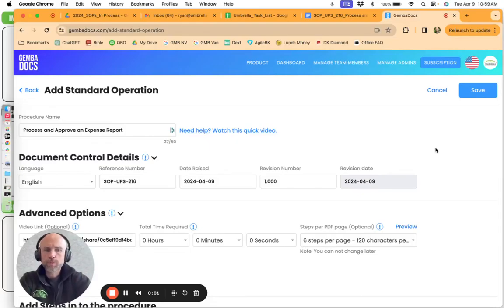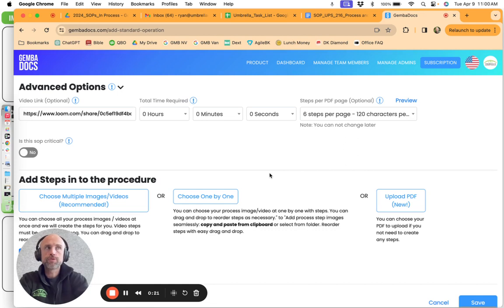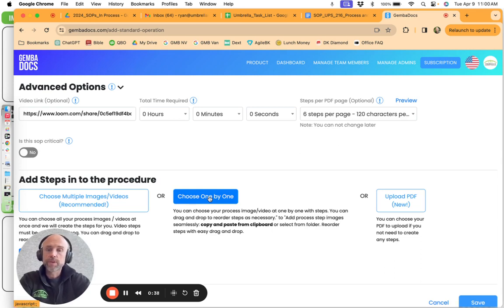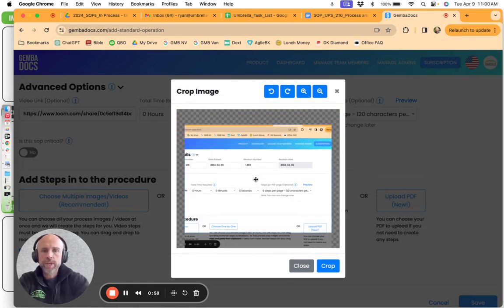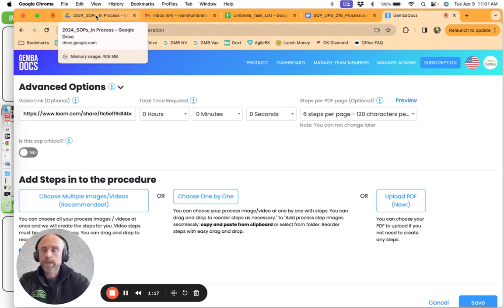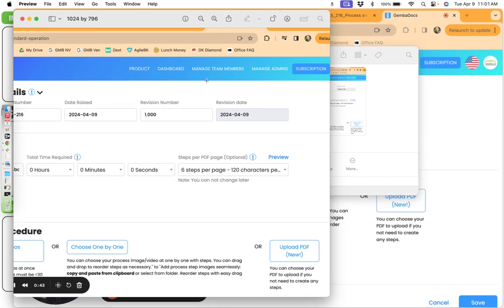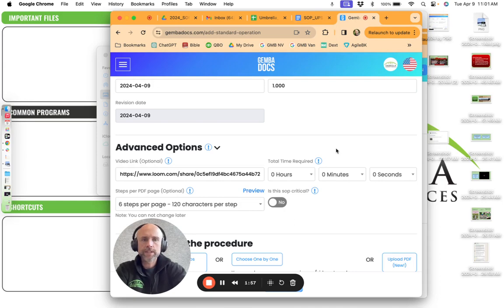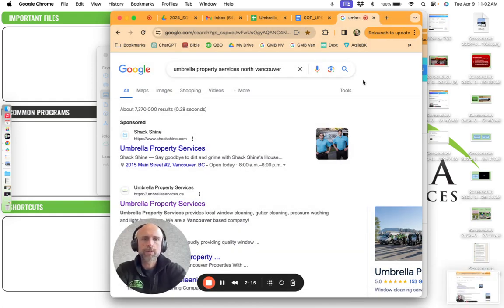Ryan Lermitte from Umbrella Services explains how to use a Mac for creating a GembaDocs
We are proud to have such a close relationship with many of our customers. This is a great example - thanks for sharing this with us Ryan!